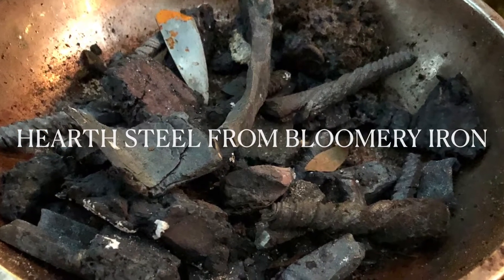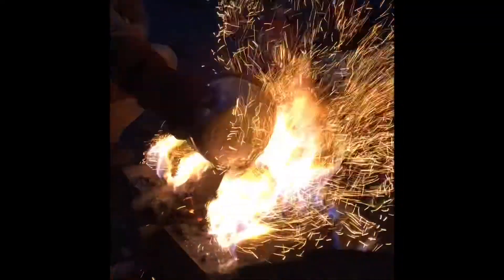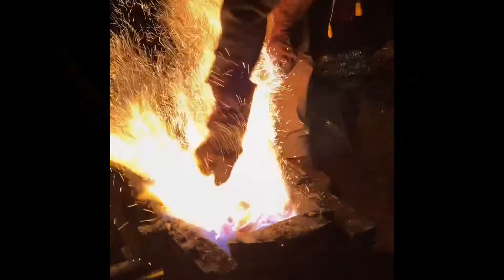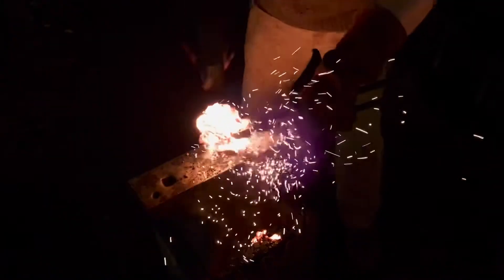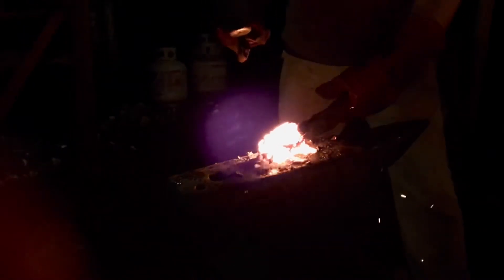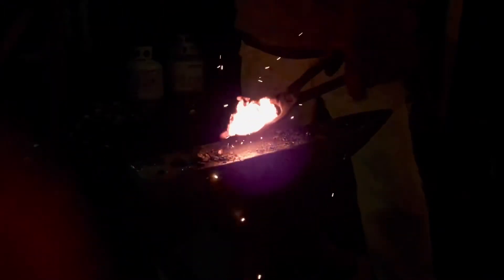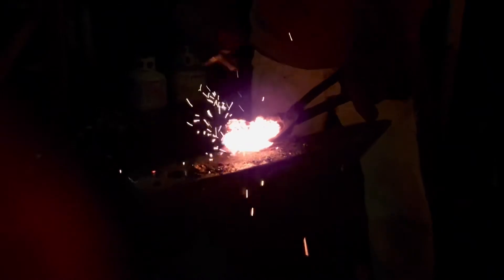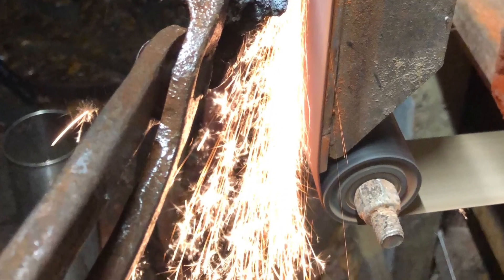Hearth Steel from Bloomery Iron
One of my favorite ways to make steel. I start with scraps of bloomery iron (which I’ve smelted myself, from ore), and melt it into a charcoal hearth. As it melts, it absorbs carbon and becomes steel.

After I’ve folded it a few times, it will make a beautiful blade or tool edge.